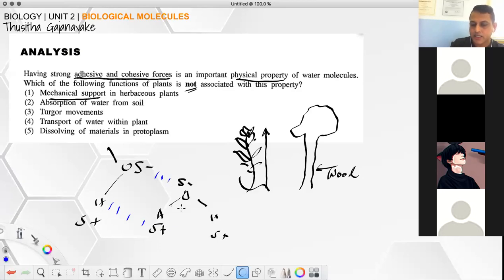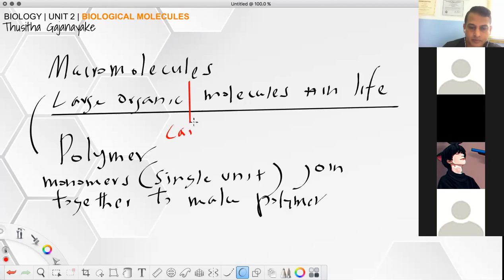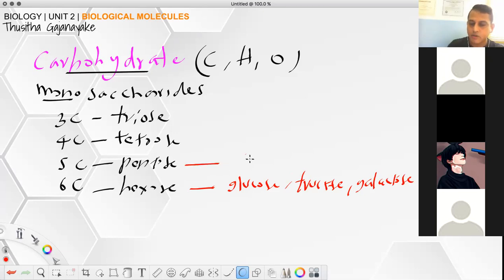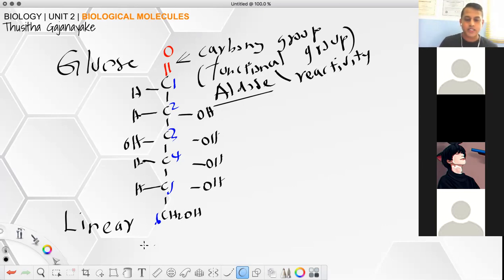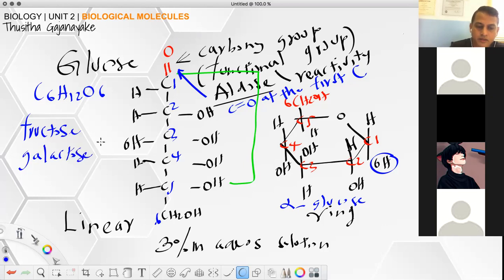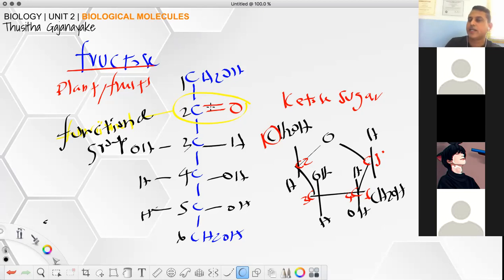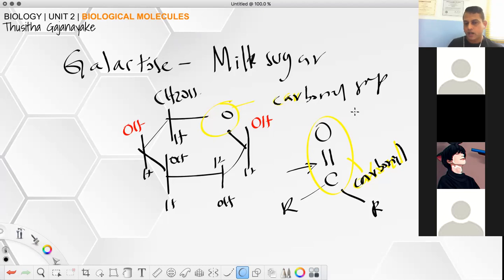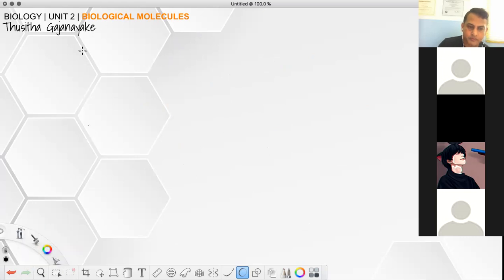2024 BIOLOGY | BIOLOGICAL MOLECULES -3 | GCE AL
2024 BIOLOGY | BIOLOGICAL MELECULES -3 | GCE AL